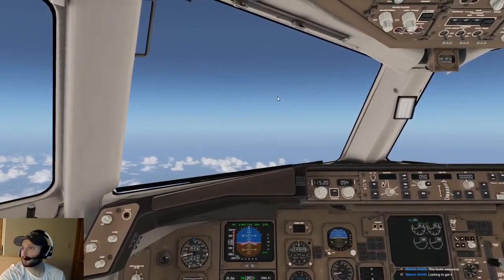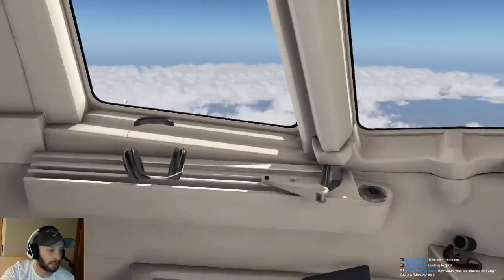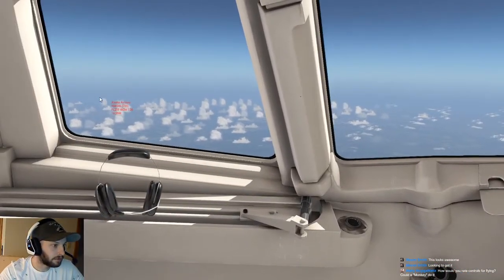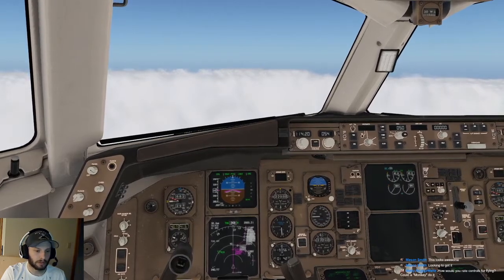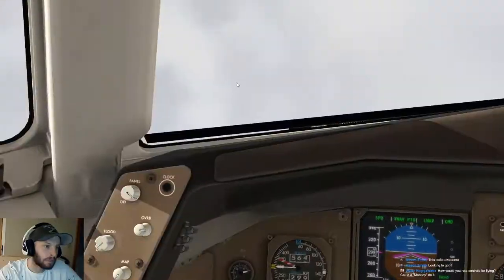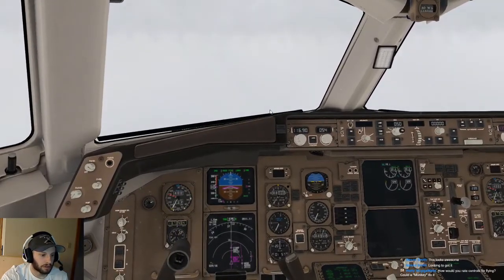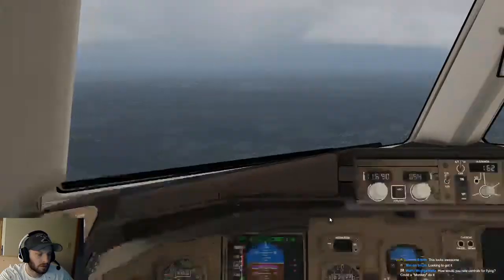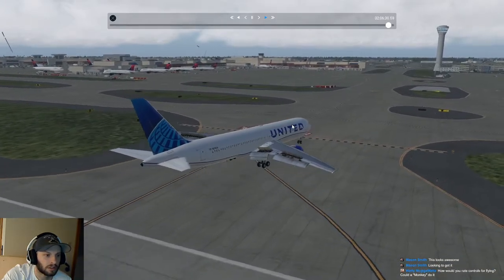X Plane 11 | Flight Factor 767 - 300 ER | Cloudy Approach into Atlanta using ILS System.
Welcome back

Enjoy this nice flight from Norfolk, Va to Atlanta, GA aboard the Flight Factor 767. I thoroughly enjoy this aircraft and the systems that are included. Full video from start up to final viewable on my facebook page listed below.

This is my first 767-300 Video and today we will be United Airlines.

Sit back and relax and enjoy the Approach into Atlanta.

Feel free to join our facebook group.

Other Add-ons include:
Avitab
Betterpushback
AutoGate
Librain
Terrain Radar
Traffic Global
UWXP